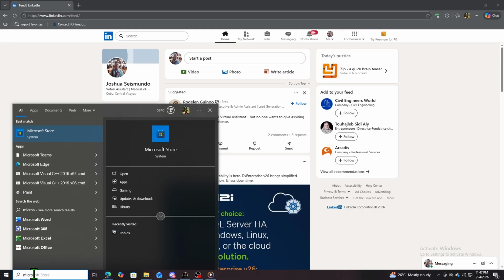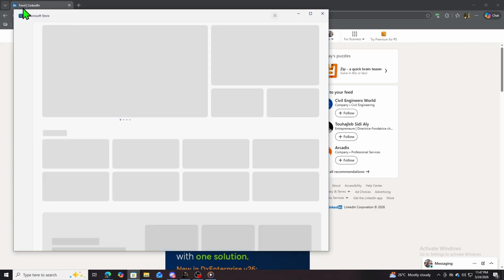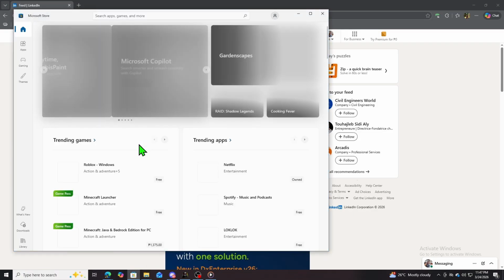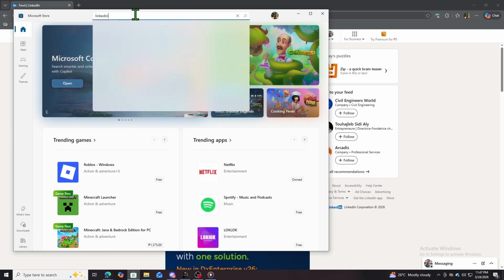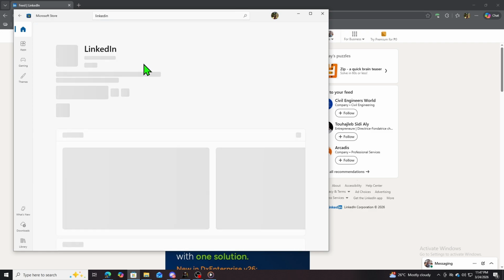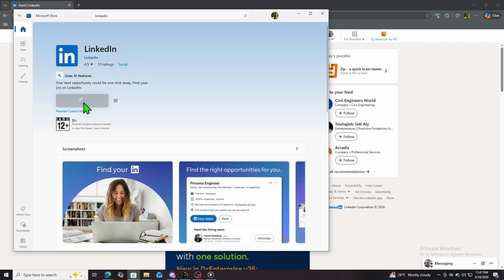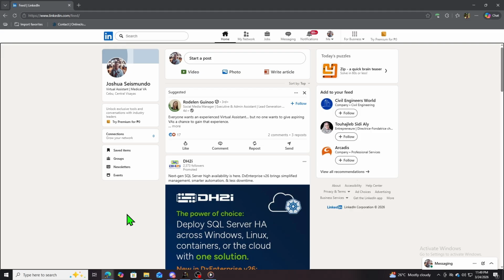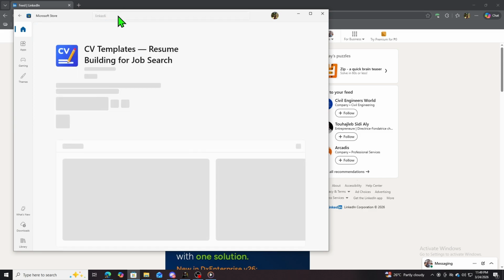How to Install LinkedIn App on Laptop [2026 Full Guide]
In this video, I will show you how to install the LinkedIn app on a laptop step by step. You’ll learn how to download it on Windows and what to do if you’re using a different system.

This LinkedIn tutorial will cover:
✅ How to install LinkedIn app on Windows laptop
✅ How to open Microsoft Store and search for LinkedIn
✅ How to download and install the official app
✅ How to sign in using browser or credentials
✅ How to pin LinkedIn app for quick access
✅ What to do if you’re using Mac or non-Windows laptop
✅ Using LinkedIn in a web browser as an alternative
✅ Tips to avoid fake downloads

By the end of this video, you will know how to install and use LinkedIn on your laptop easily.

If you’re searching for how to install LinkedIn on laptop, LinkedIn desktop app download, or LinkedIn Windows app tutorial, this video is for you.

Using LinkedIn on your laptop helps you stay productive, manage your network, and access features more comfortably.